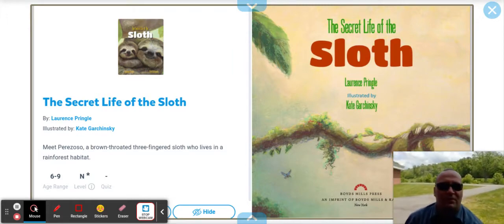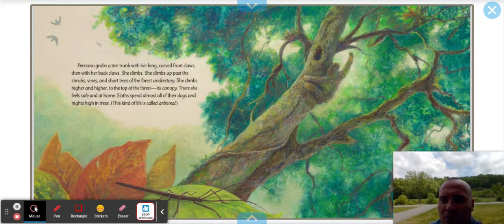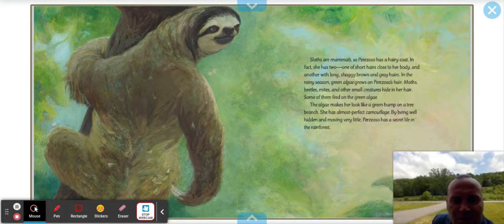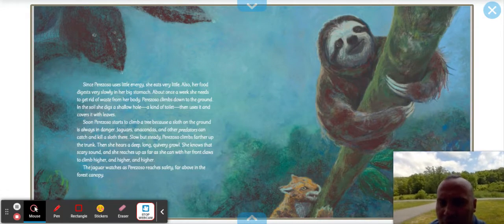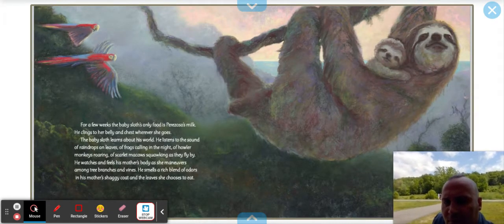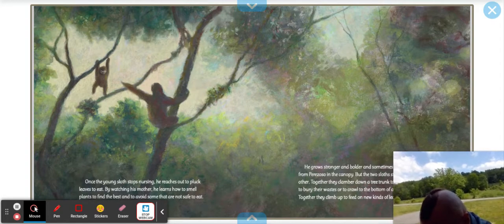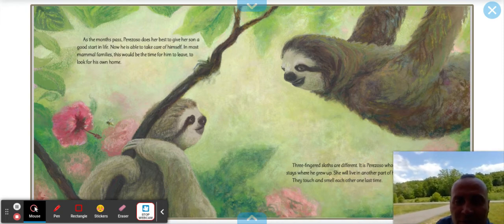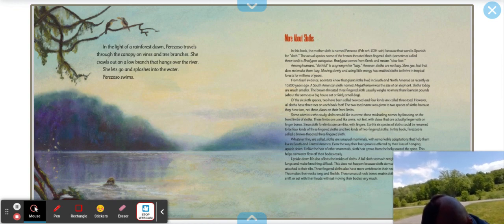The Sloth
Our twelfth Animal Book😎😎😎😎😎😎😎😎😎😎😎😎